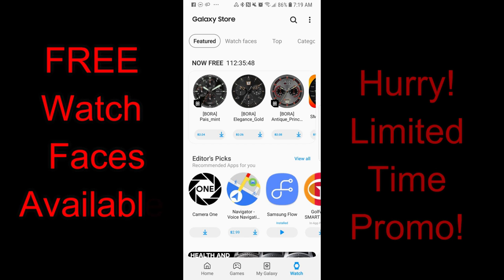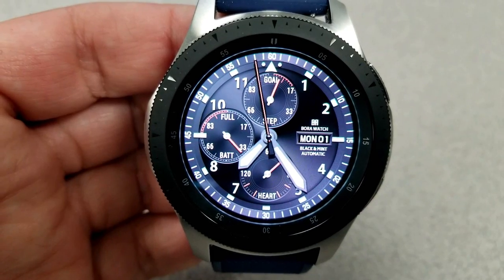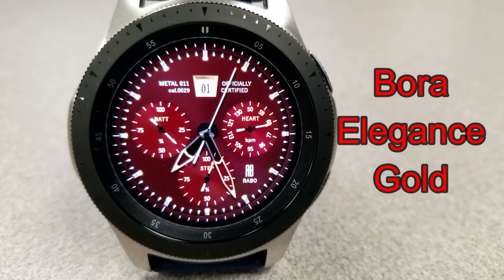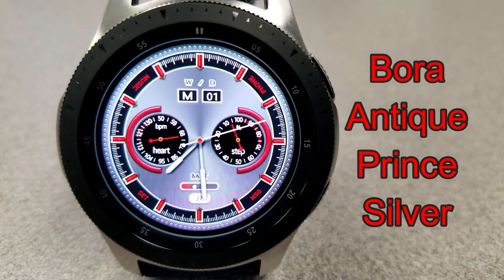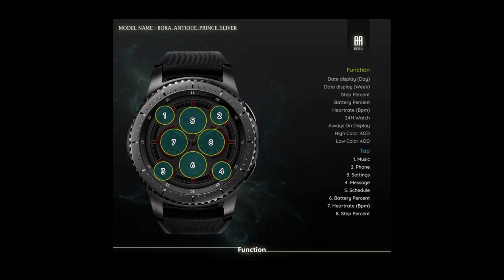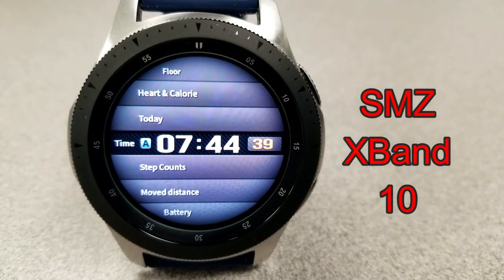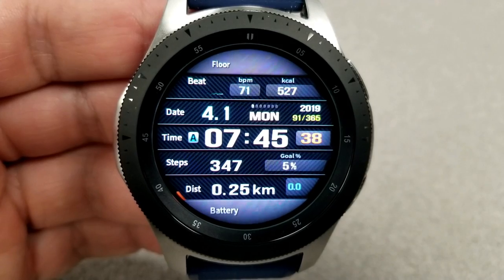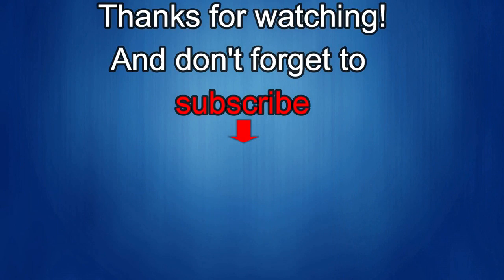*FREEBIE ALERT!* Samsung Galaxy Watch/Gear Watch Faces by SMZ and Bora - Jibber Jab Reviews!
Samsung Watchfaces
Smartwatch